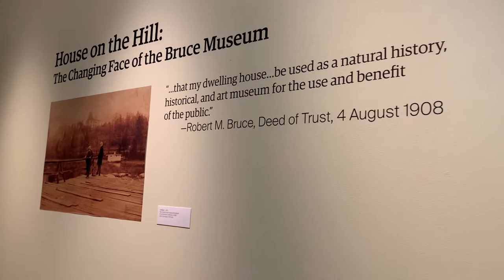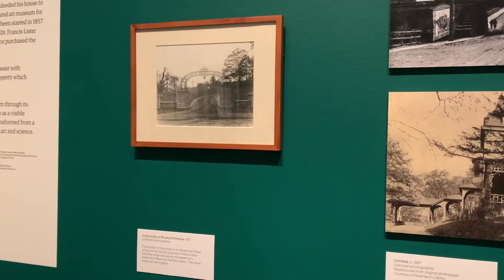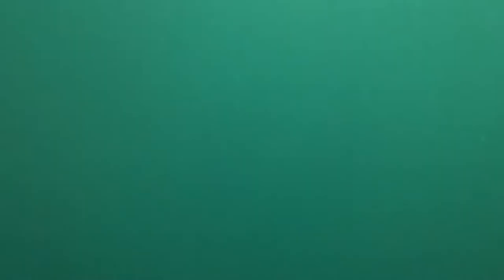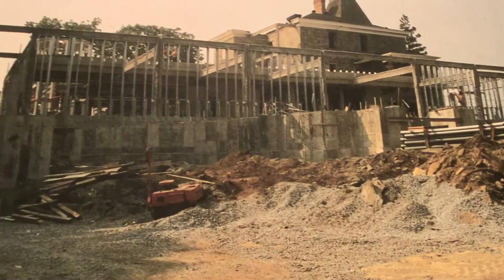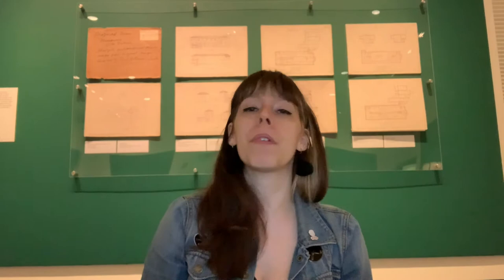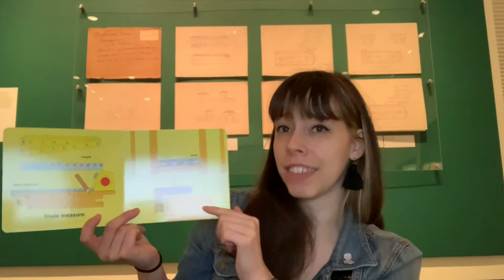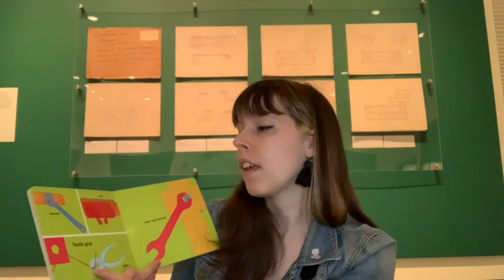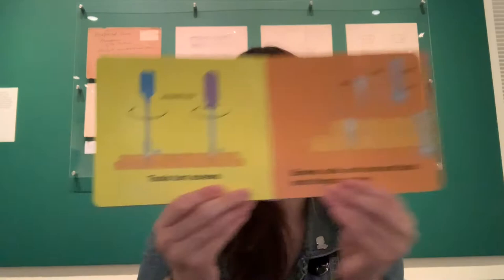Digital Bruce Beginnings: Tools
This program, for children ages 3 through 5 and their caregivers, will be led by a museum educator and include a discussion of one of the Museum's exhibitions and collections, a related story book, and suggestions of interactive activities adults and kids can do together. This week's story is Tool Book, by Gail Gibbons.

We will also look at the Museum exhibition House on the Hill: Changing Face of the Bruce Museum.